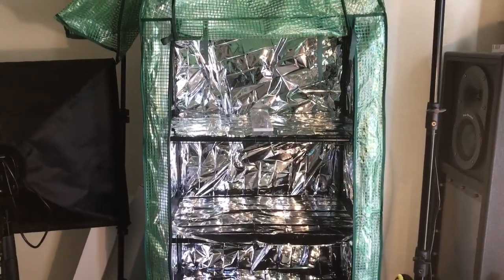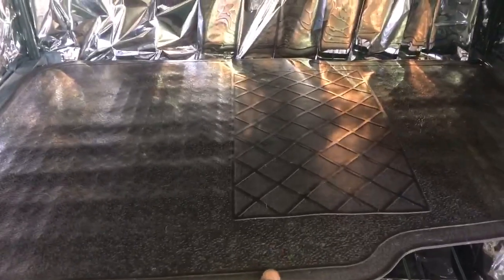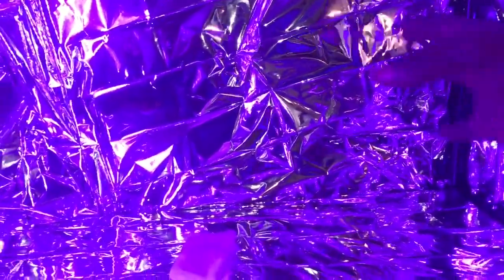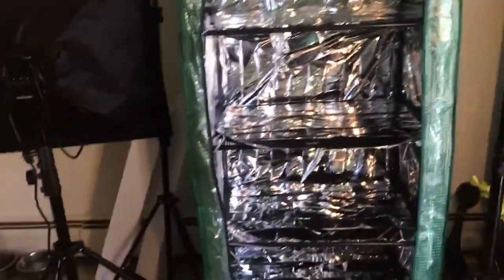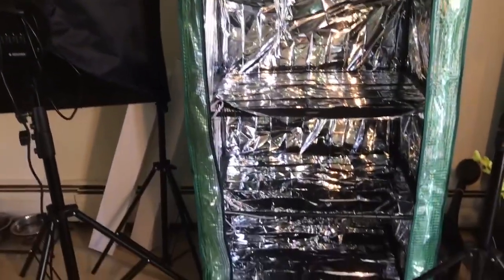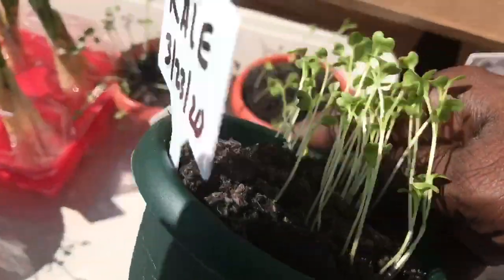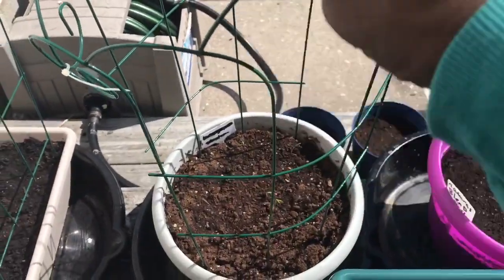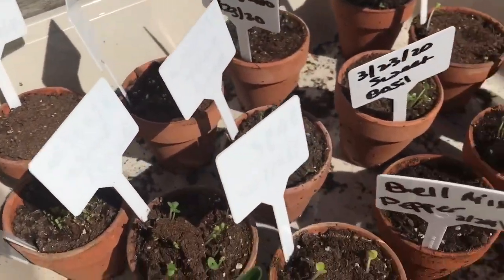My Greenhouse Plant Life | One week After Planting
My Greenhouse Plant Life

leadfarmer73 Can you please help me out

Use tags

Want to Send Products To Review or Demos Send To:
Leoniece Nelson
858 North Maryland Avenue